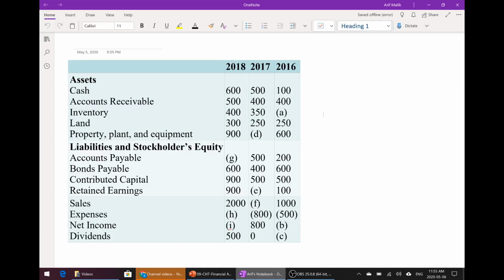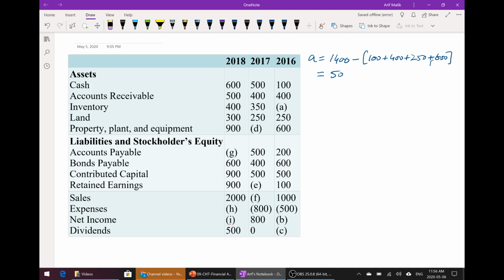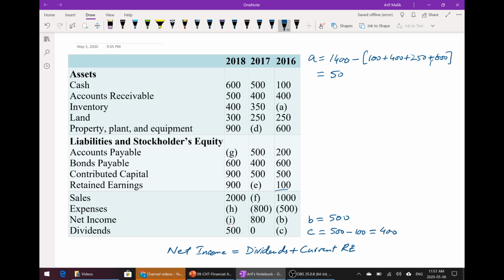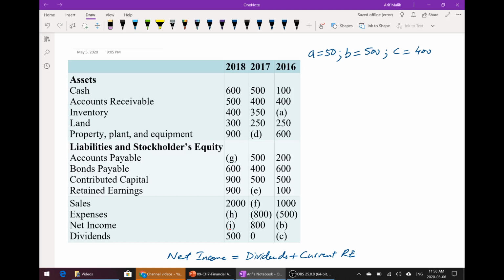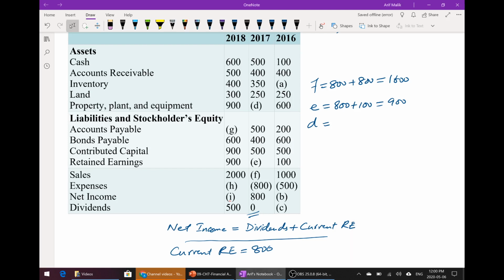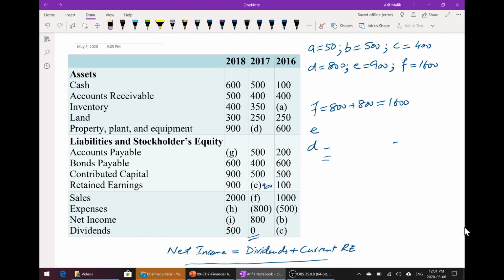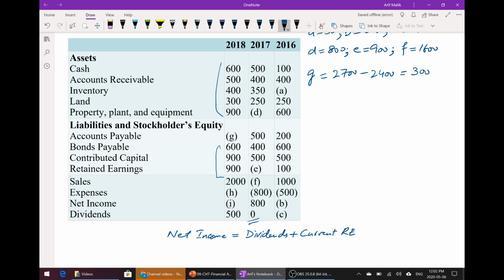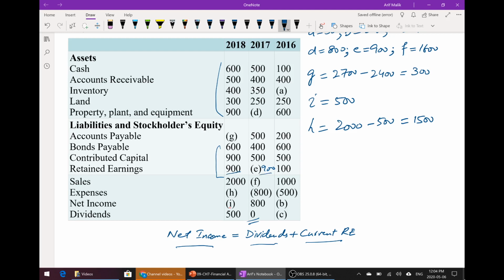03 Financial Accounting